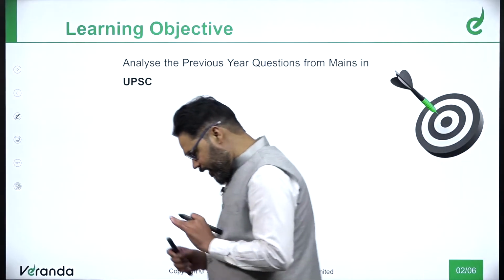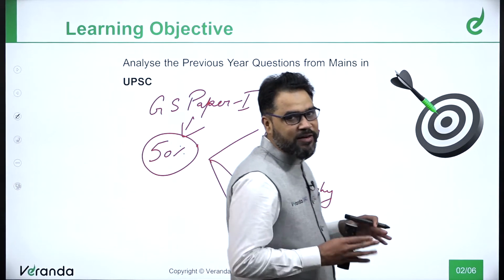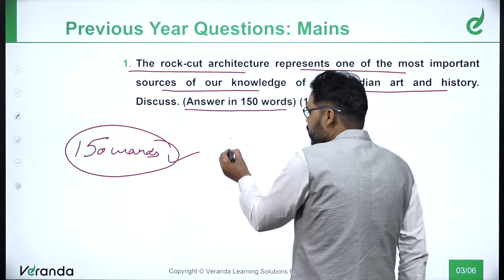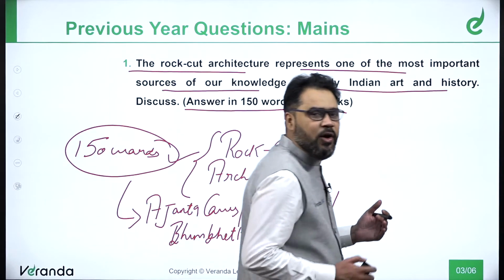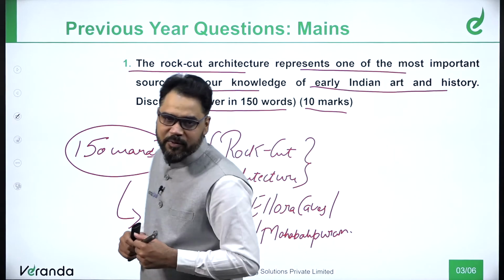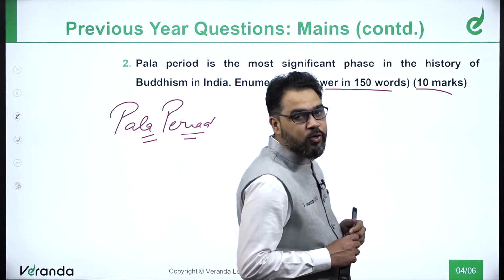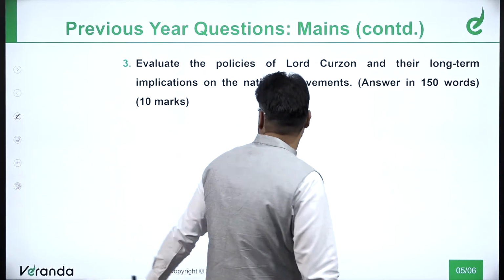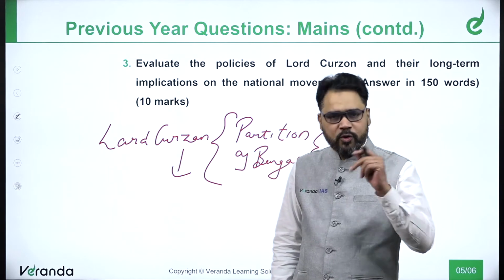Previous year question Analysis – Mains | Part -1| History - Foundation | Veranda IAS